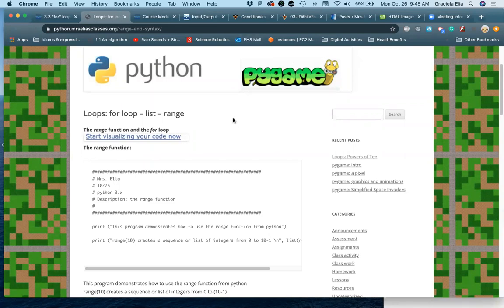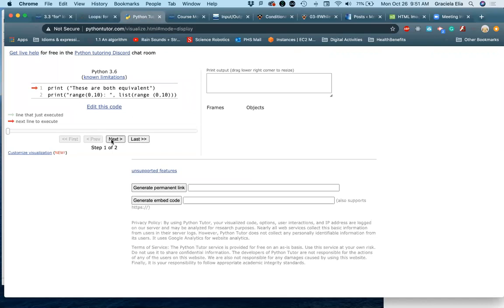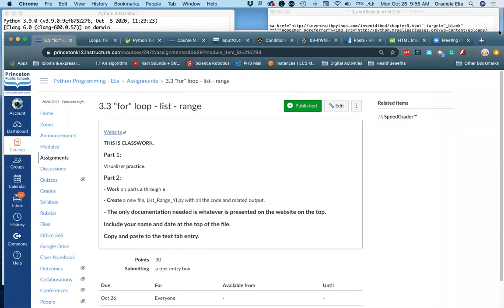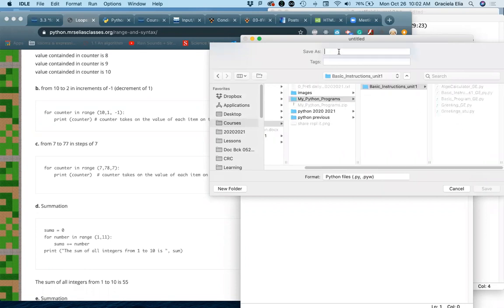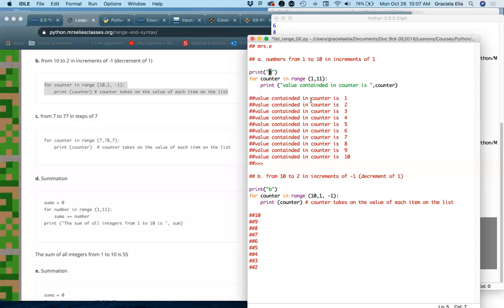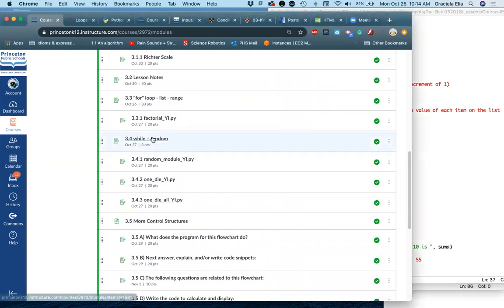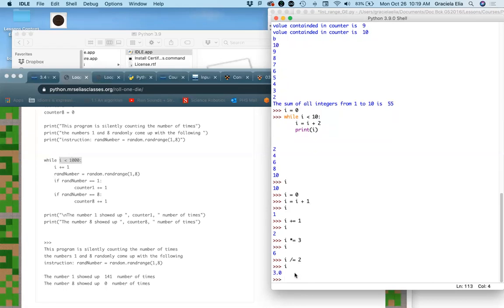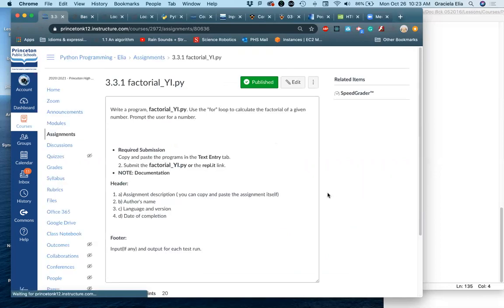3.3 "for" loop - list - range